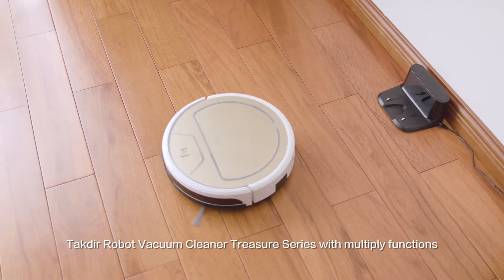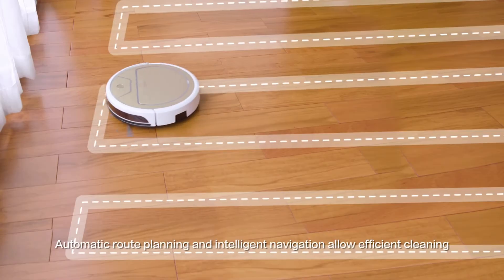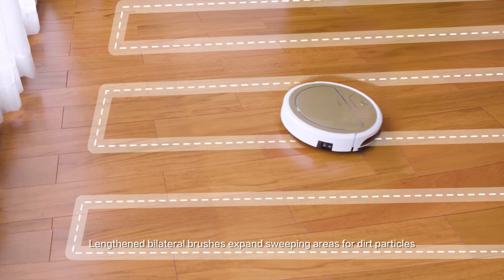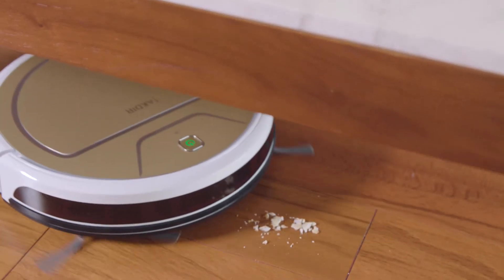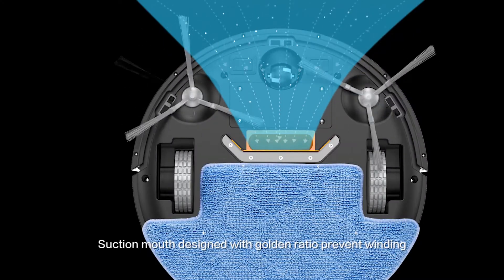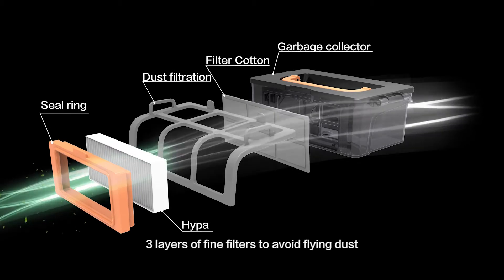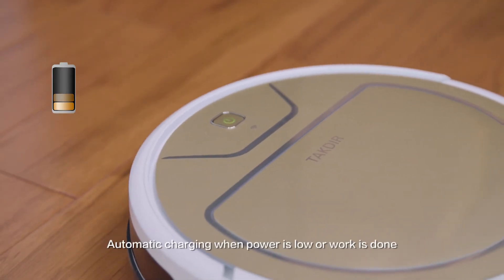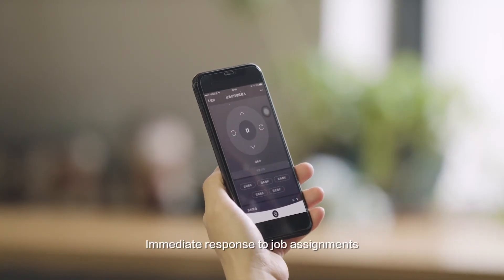X750 Self-Charging App Control Automatical Wireless Smart Robot Cleaner Home Floors Cleaning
Shenzhen Silu Electronic Co.,Ltd
13B-C, Unit B, Block B, Xindi Central Garden, Guangming New District, Shenzhen, Guangdong, China